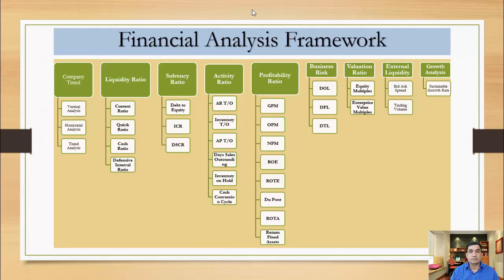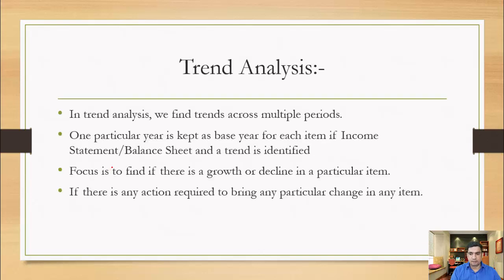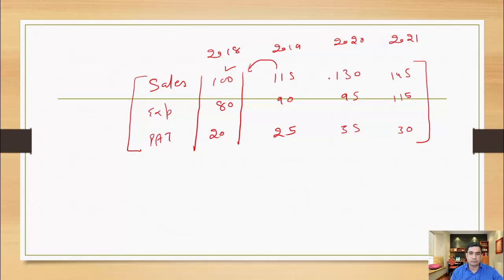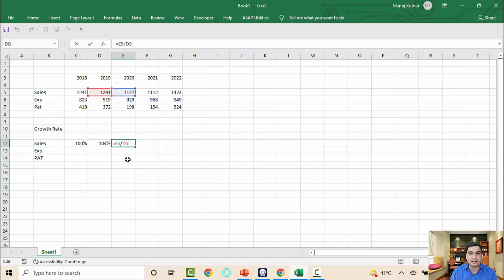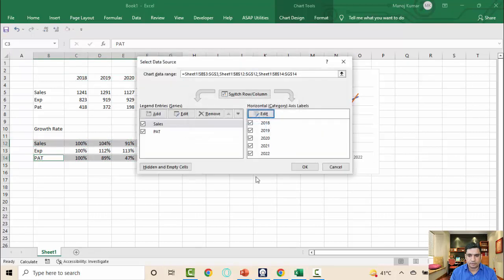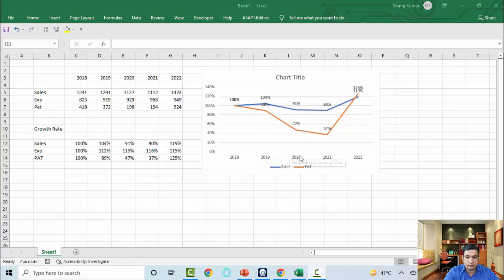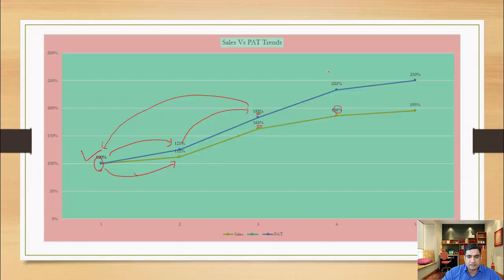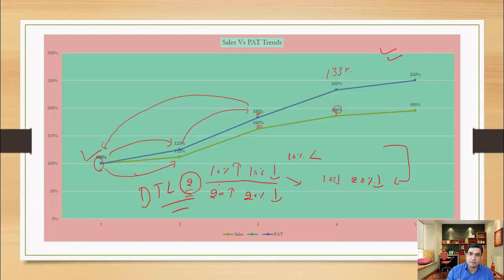Trend Analysis for Company Trends